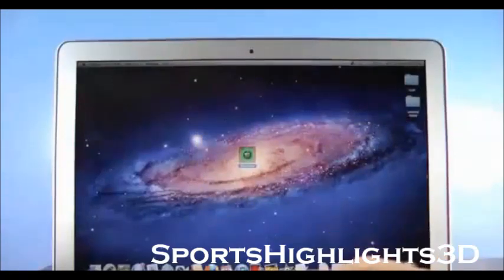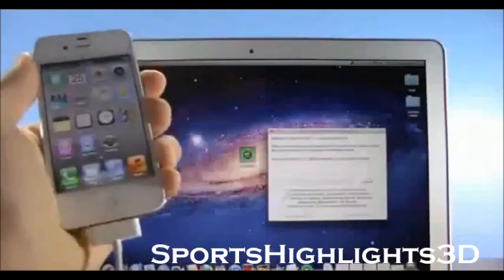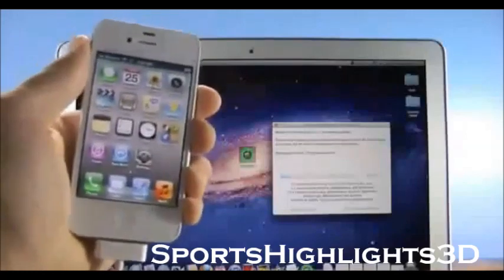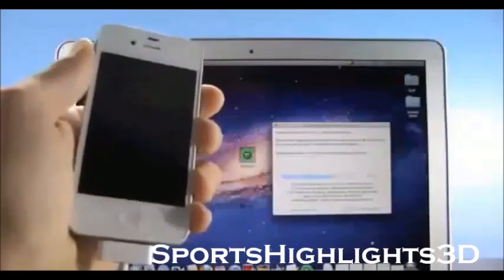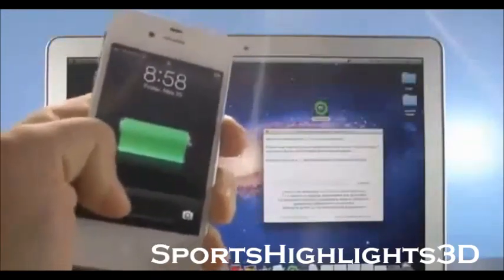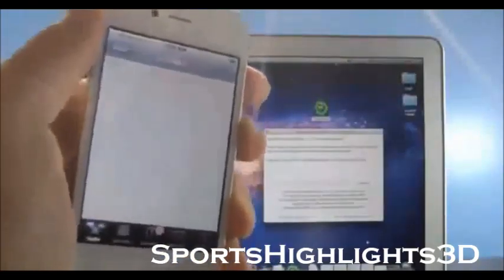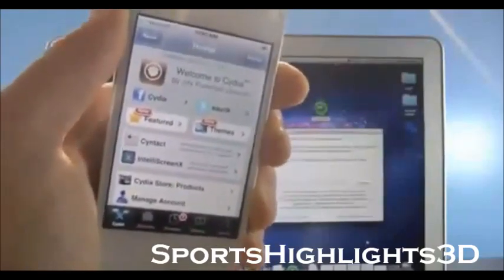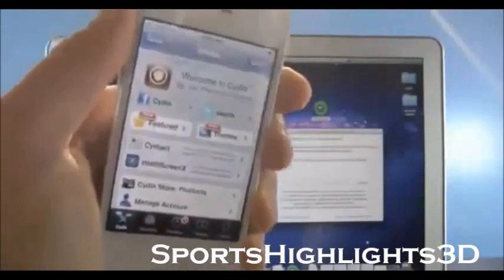Untethered Jailbreak iOS 7.0.4 All Devices evaisi0n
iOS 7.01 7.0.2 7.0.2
Latest Jailbreak for iPhone using evais0n for iPhone 5,4,4s, iPod and iPad.